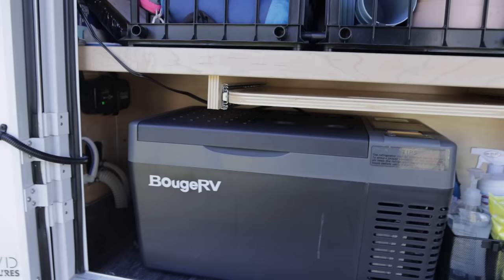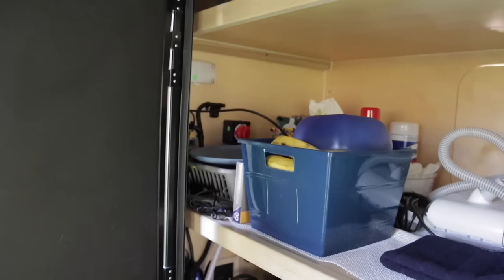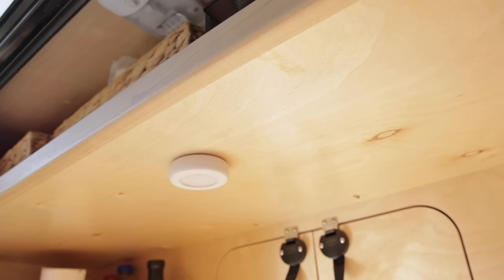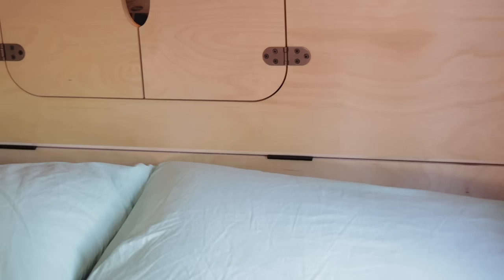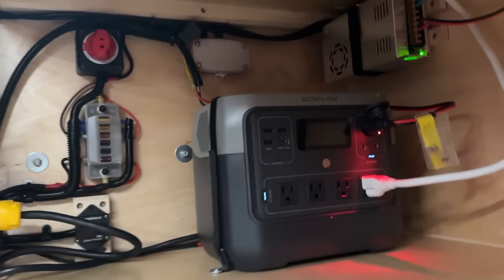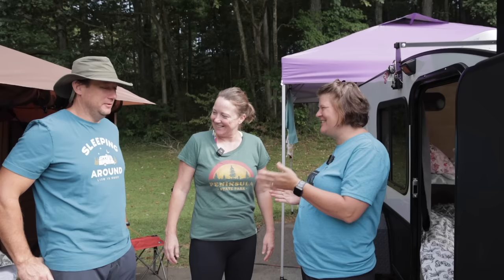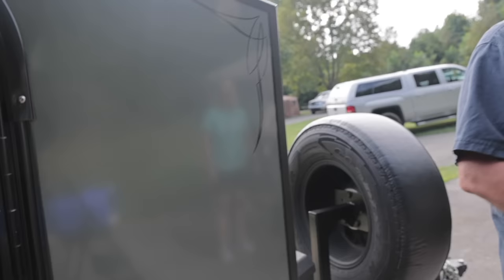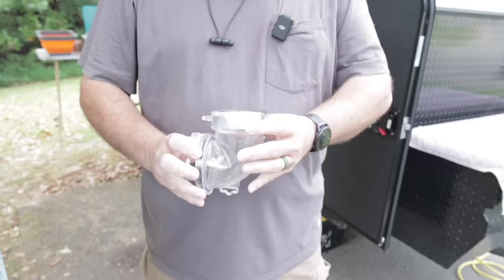HTC-E5: Hiker Trailer Owners Show off their Mods, Part 2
We interviewed over 40 Hiker Trailer owners at HTC-E5 Sept '23. They showed off their favorite mods and give advice on what they would do differently if they bought a trailer today.

HTCE6 - Beech Fork State Park, West Virginia. Sept 12-15, 2024.